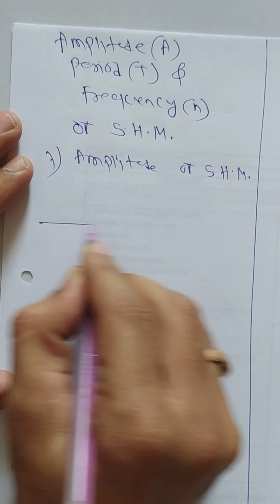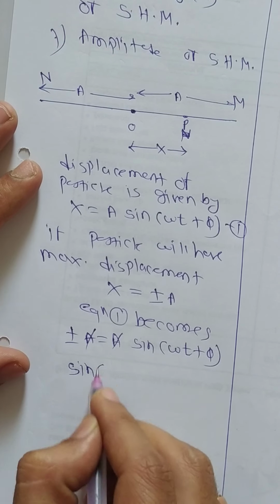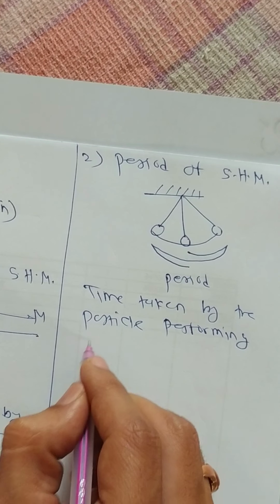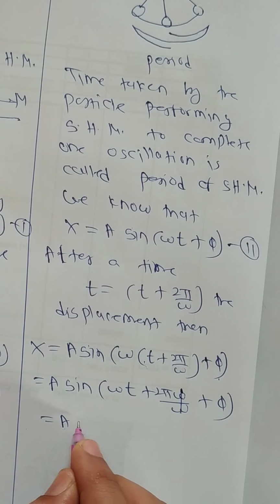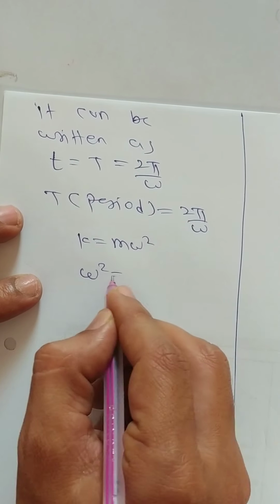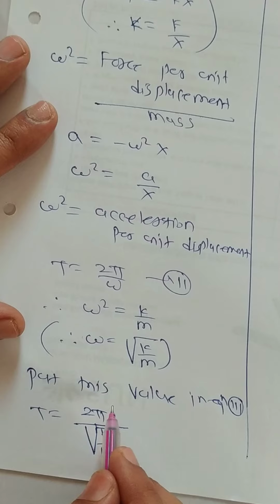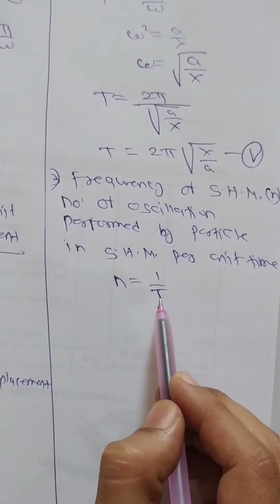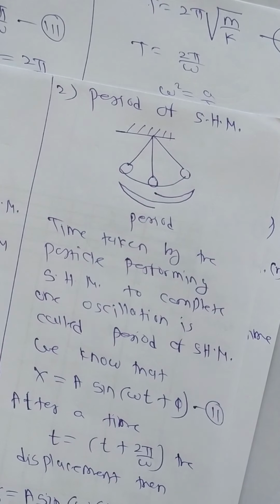12th Physics Maharastra State Board New Syllabus |Physics Chapter - 05|Part-04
12th Physics Maharastra State Board New Syllabus
Physics Chapter - 05
Part-04
Topic :- Amplitude period &Frequency of S.H.M.